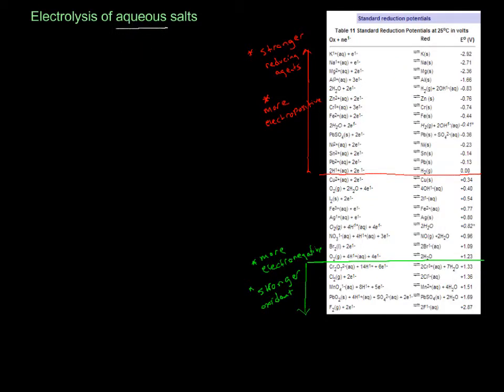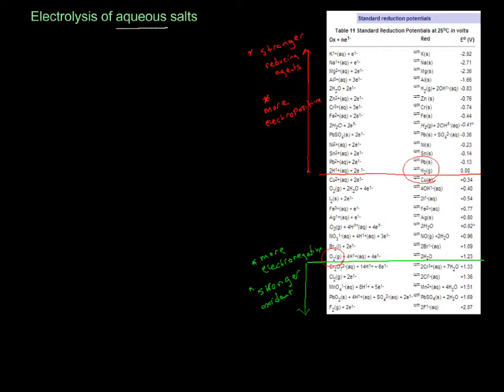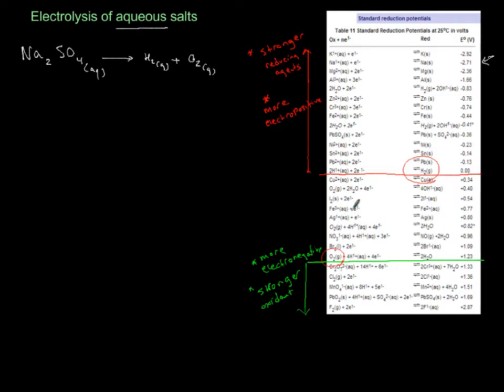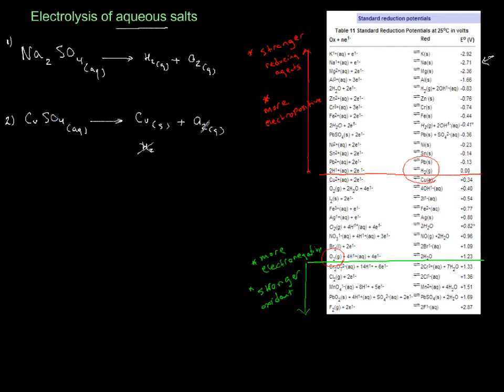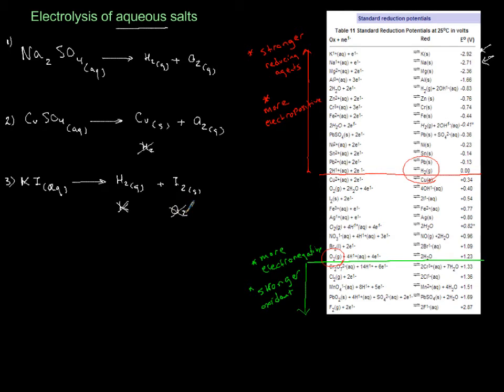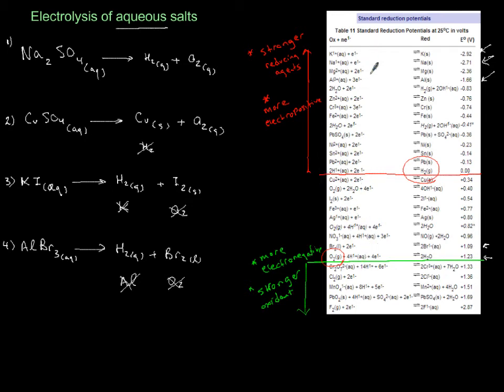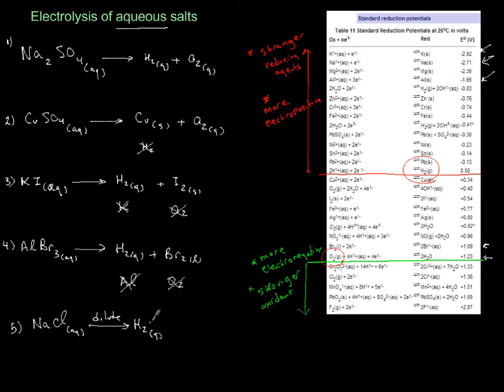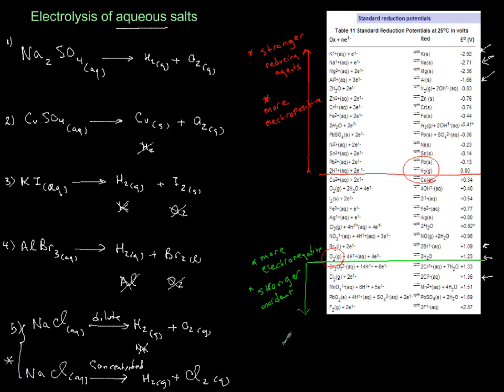electrolysis of aqueous salt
Tutorials of selected topics of IBH chemistry.Electrolysis of a few aqueous salts and selective discharge.